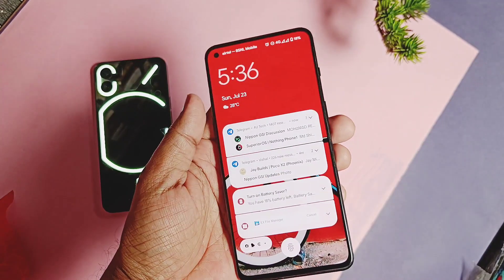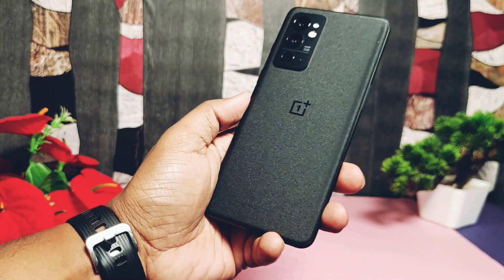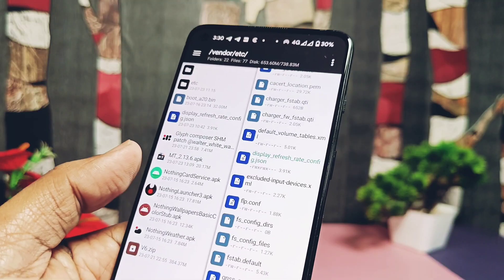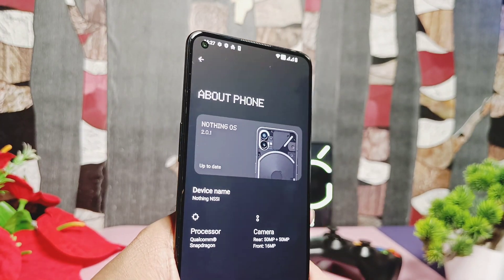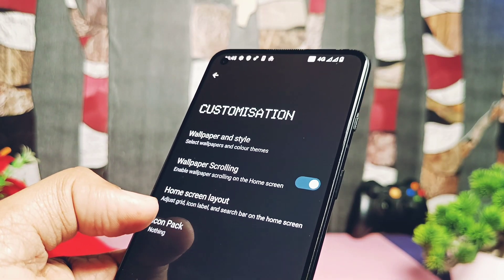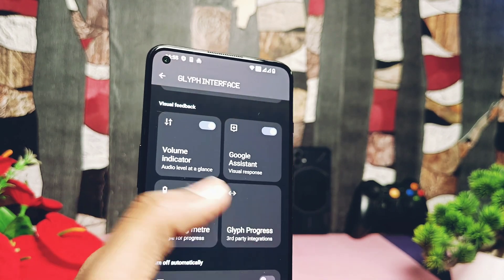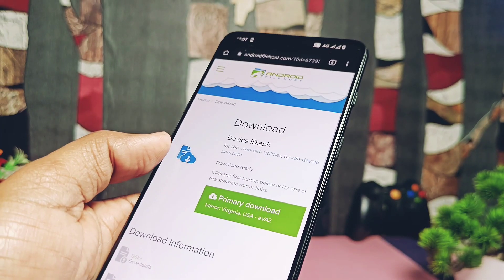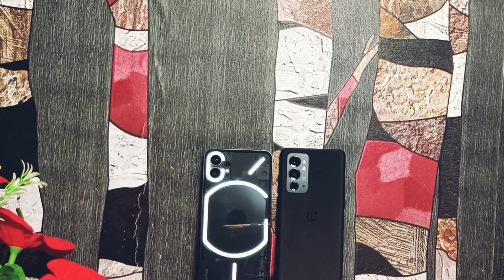nothing os 2.0 for nothing phone 1 and any android |nothing os 2.0 features for nothing phone 2 lite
Hey what's up guys welcome back your are watching 4u tech. you all knows we always try to do something adventurous tech in all our videos.I am using OnePlus 9rt with pixel os custom rom which we later converted in to nothing phone 2 lite. OnePlus 9rt is now running on full nothing os 2.0 with all nothing phone 2 features and look.
Today in this video we will show you how you can install this on any Android device which has Android version above Android 10 with dynamic system partation. We have shown what's working in this intial build.Full features review of nothing os 2.0 and at last we shown major deal breaking issues of this GSI.
We will show safest mode of booting this without harming  and testing third party os on your device as dual boot.

Note: This gsi didn't booted on nothing phone 1 and Nord 2 for now but I will try again , if it's booted and will create video soon.

Download th Mt explorer root browser:( you can use any root explorer instead of this app)

Timeline:
00:00 Intro and important information (Must watch)
01:49 installation of nothing os 2.0( Must Must watch)
03:51 first impression and details of nothing os 2.0
04:41 what's working in this gsi
05:17 all new features of nothing os 2.0 widgets, launcher, glyph
07:36 major bugs (Must watch)
09:09 how to revert back to stock os (Must watch)
09:37 final verdict ( Must watch)